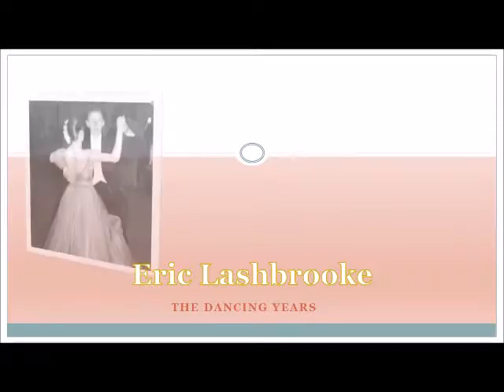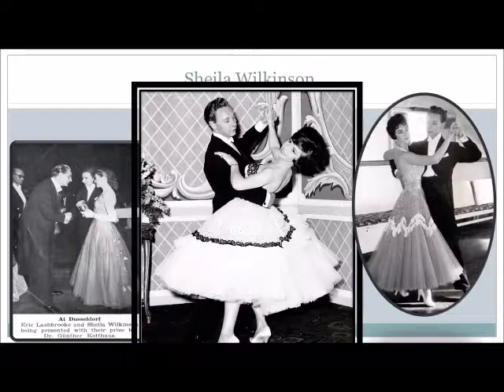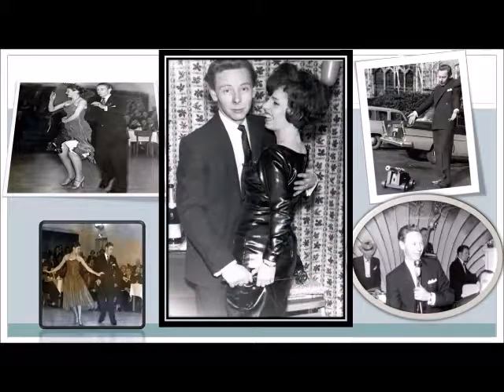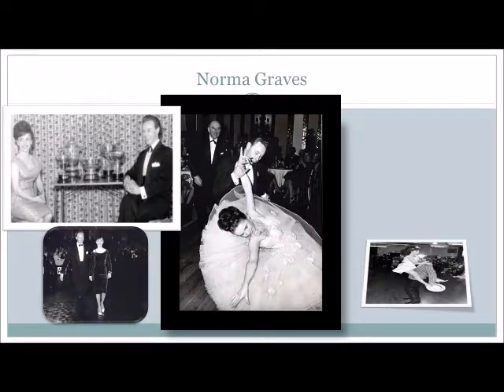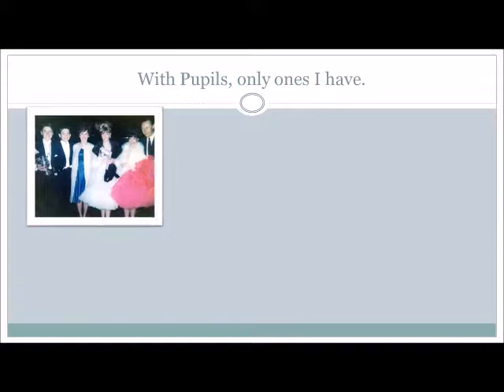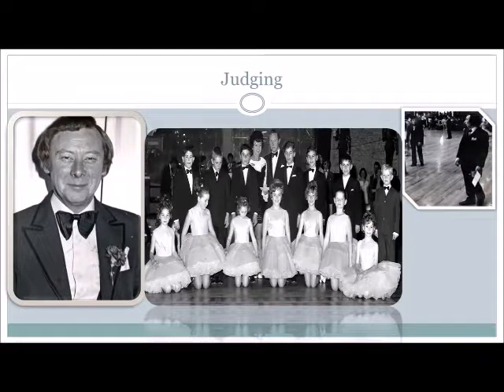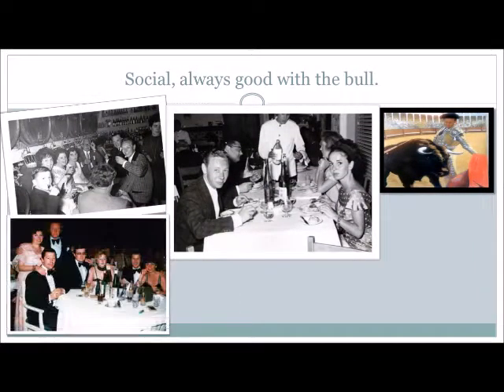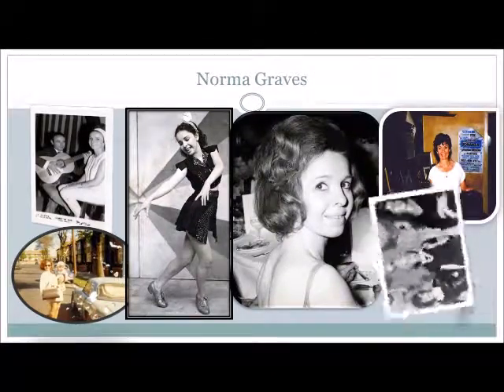Eric Lashbrooke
Dancing Years